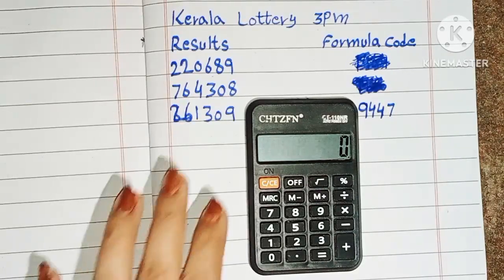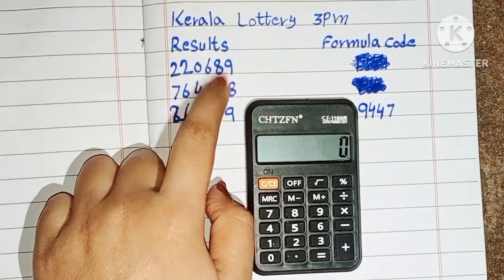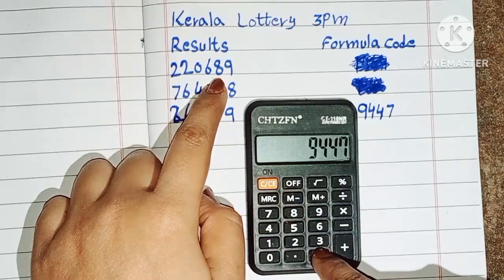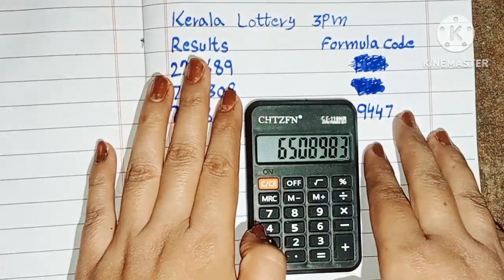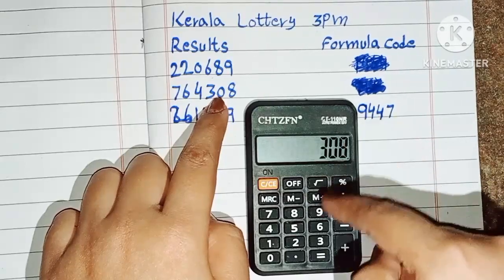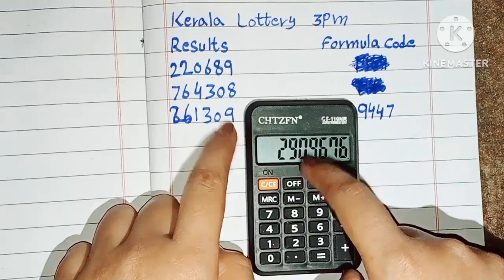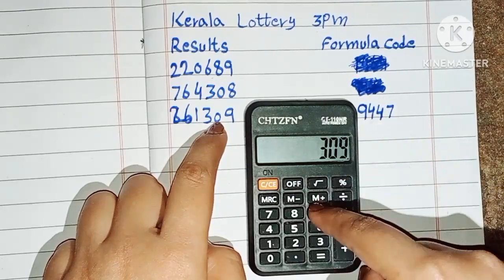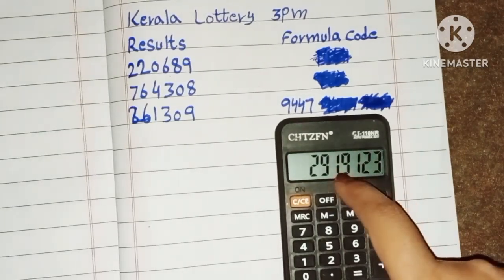கேரளா லாட்டரி முடிவுkerala lottery guessing numberkerala lottery guessing tamil 27-10-2023